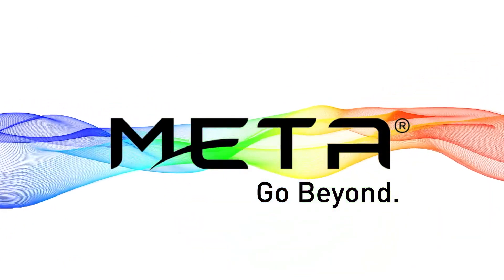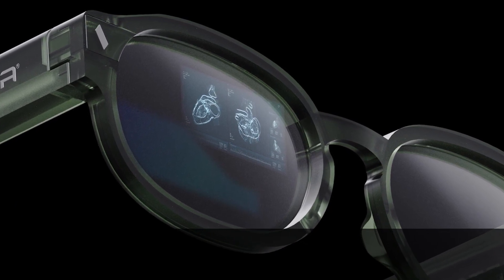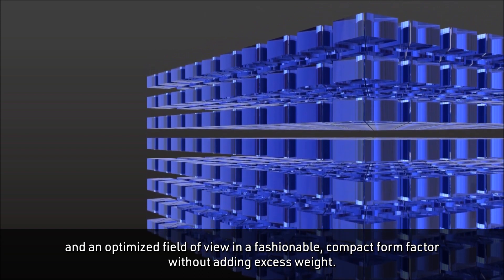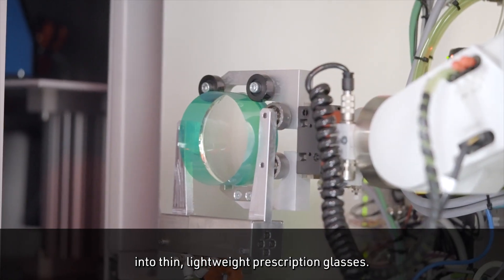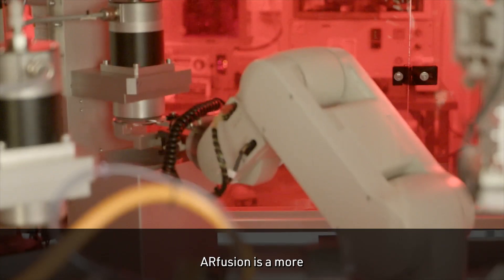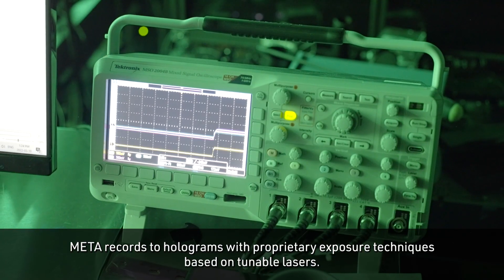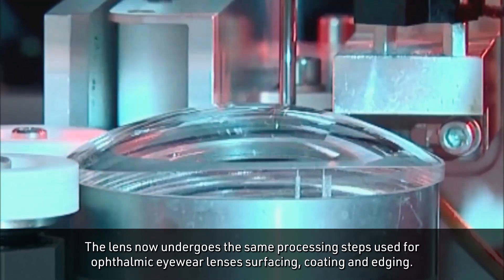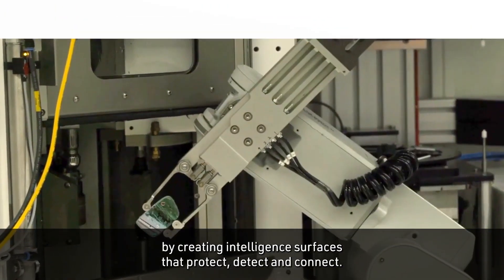Meta Materials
Meta Materials (META) is a developer of high-performance functional materials and intelligent surfaces that are scalable, sustainable, and efficient. Through applied physics and advanced design, they are pioneering a new class of multi-functional materials — called metamaterials — which have engineered properties that Go Beyond what is found in nature.

Located in Dartmouth, Nova Scotia CANADA